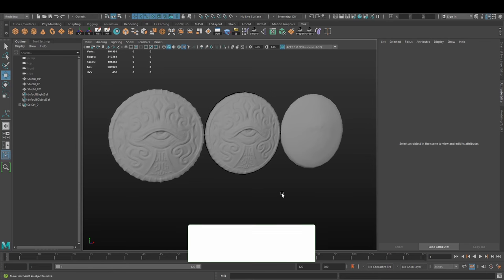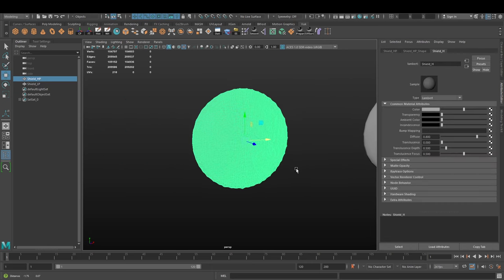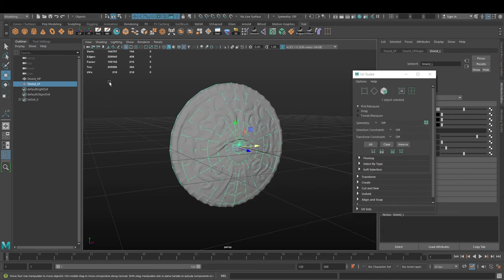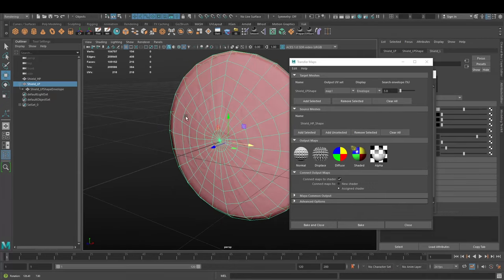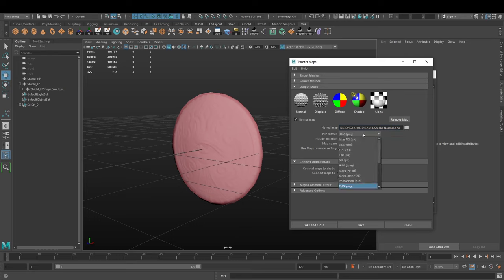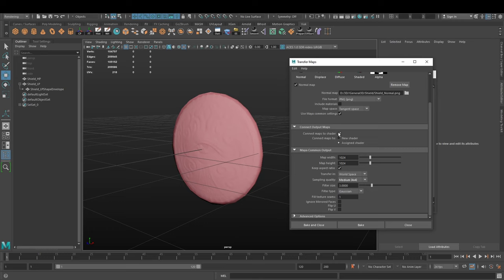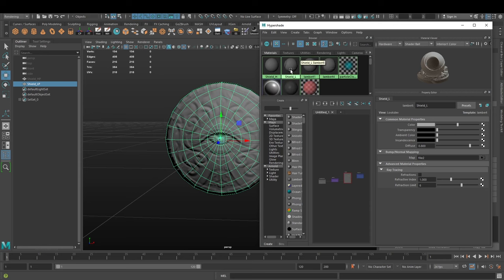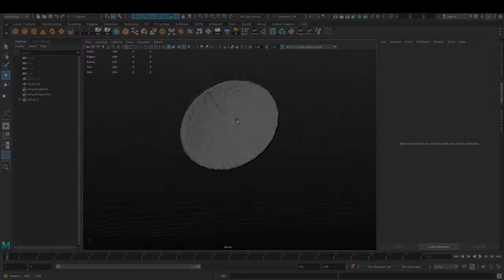Maya Tutorial - How to Bake Normal Maps from High Poly to Low Poly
This is one way to make a Normal map, I prefer other more modern methods like Substance Painter or Marmoset Toolbag, but it's good to know how to do it in Maya as well. The process is similar for other maps as well, you can play around and try out different options.